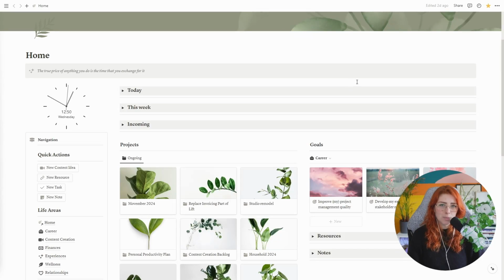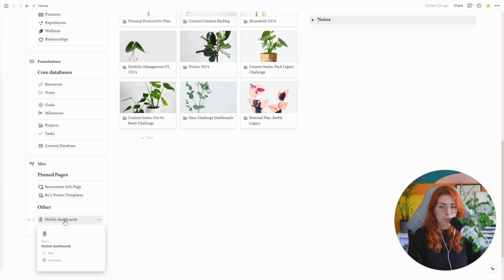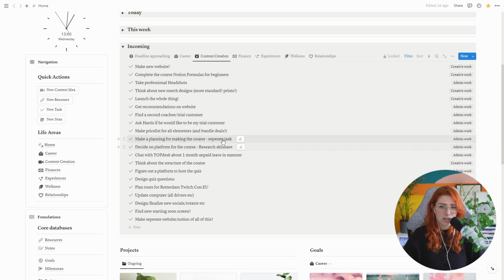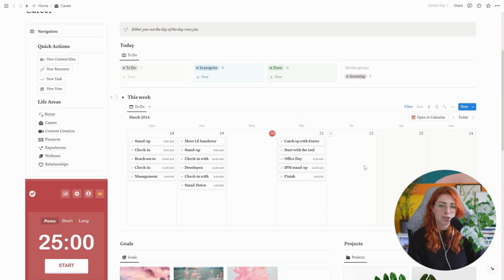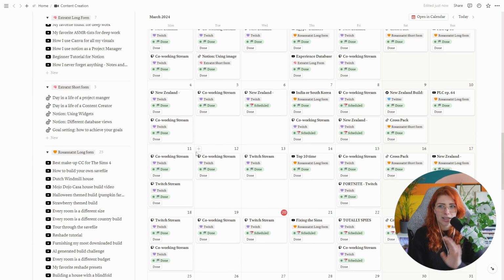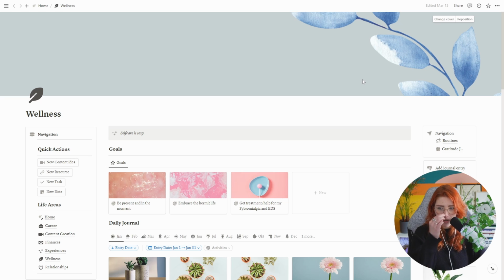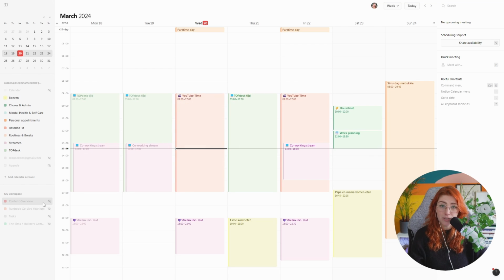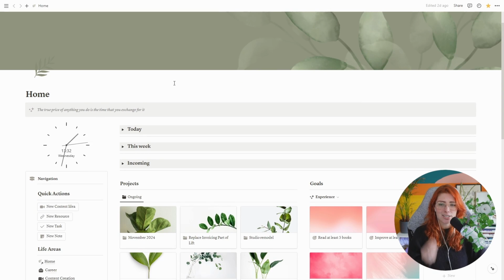This Notion set-up took 5+ years to build - Notion 2024 tour [including FREE template]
In this video I go over multiple time management techniques to help you pick the best one for each situation in your life!

★ Live streams on Twitch (including co-working streams): Rosannatxt